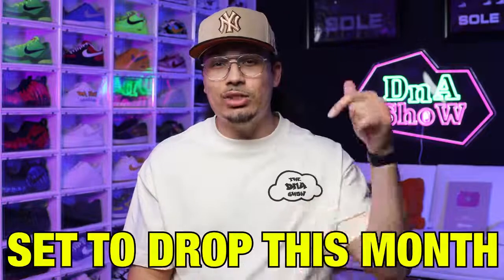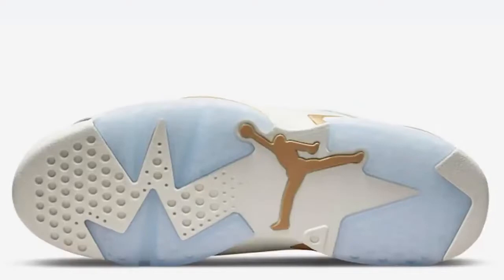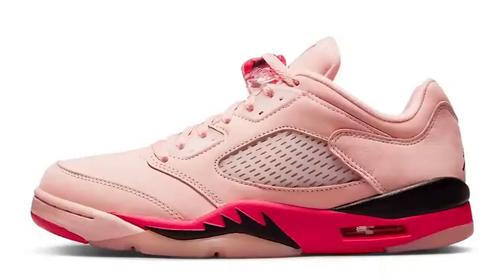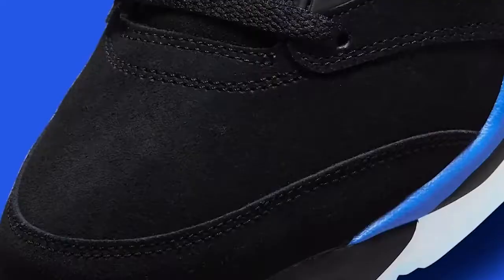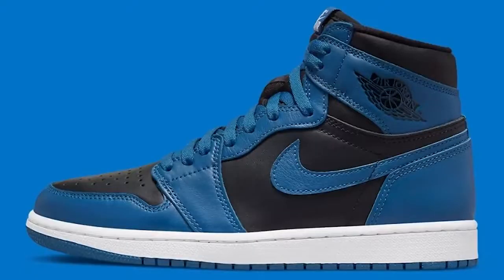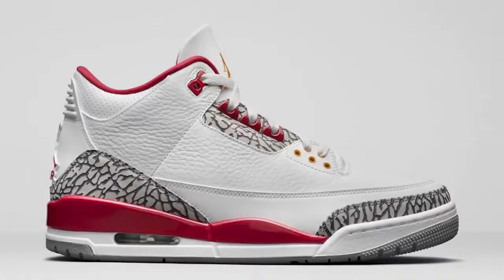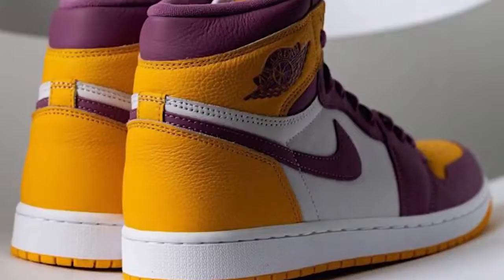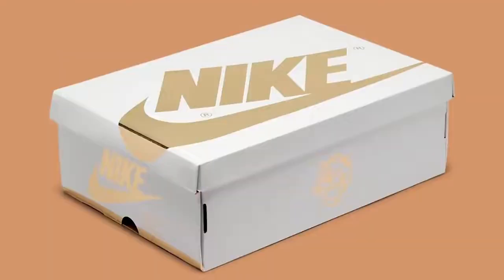Air Jordan Sneaker Release Update February 2022 vs Satisfying Relax Video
In This Video You Will See Satisfying Relax Video vs Air Jordan Sneaker Release Update February 2022.

Air Jordan Sneaker Release Update February 2022

Links to channels and names of authors are presented below:
DNA SHOW